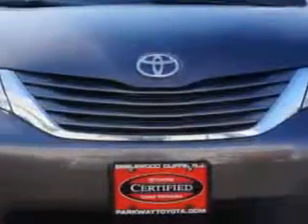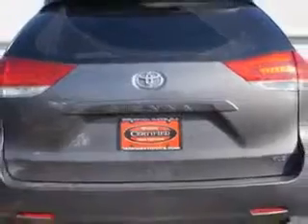2013 Toyota Sienna Parkway Toyota Englewood Cliffs, NJ 07632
Toyota Sienna Parkway Toyota knows you want more in a car. You have a purpose for your vehicle. You will love this Predawn Gray Mica Toyota Sienna Mini Van, equipped with a 6 Cylinder engine and an automatic transmission. Enjoy this utility van with features like Sirius Xm Satellite Radio, Halogen Headlights, Rear Air Conditioning With Independent Controls, Homelink Universal Garage Door Opener, Auxiliary Audio Input - Ipod, Auto-Dimming Inside Rearview Mirror, Electronic Stability Control, Illuminated Beverage Holders, Heated Exterior Mirrors, Power Adjustable Lumbar Driver Seat, Power Glass sunroof, Rear View Camera, Electronic Brakeforce Distribution, Power Door Locks With Anti-Lockout Feature, Front Fog Lights, Anti-Theft Alarm System, Emergency Braking Assist, Leather Upholstery, Electric Power Steering, Power Driver and Passenger Seating, and much more. Get where you need to go, enjoy the drive, and have peace of mind in this Toyota Sienna. See us at Parkway Toyota today!
MILES: 15,562
VIN:5TDYK3DCXDS382348

Parkway Toyota
50 Sylvan Avenue
Englewood Cliffs, New Jersey 07632